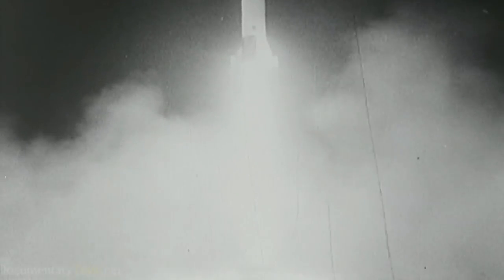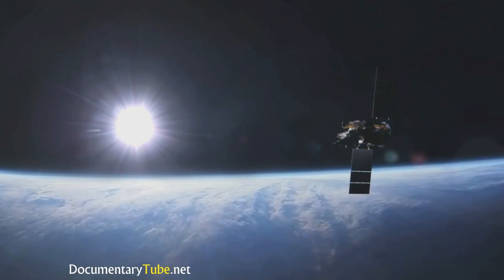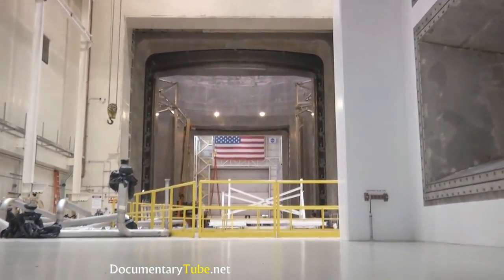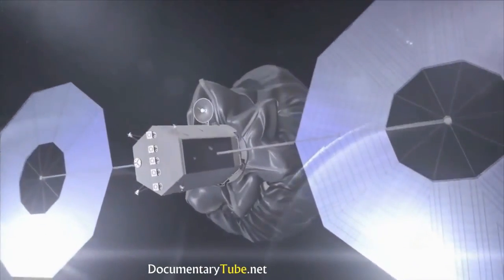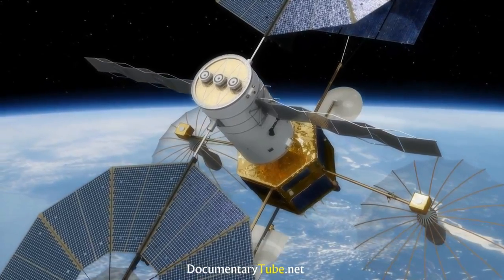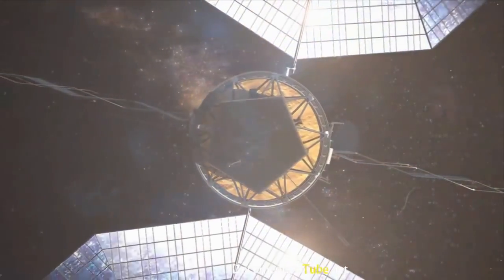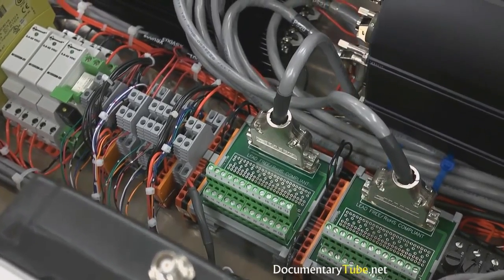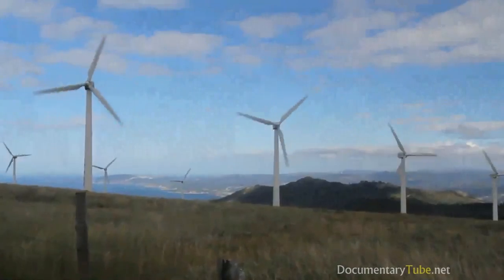Engineering Marvels - NASA's Fastest Experimental Hyper Speed Propulsion Technology (1080p HD)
This engineering video is structured around the experimental project to design a revolutionary ion propulsion engine, nearing the speed of light, for future spacecraft to travel interstellar distances. Faster Than Light (FTL) and speed of light travel are nothing new to science fiction, and advanced ion propulsion may reach near the speed of light, but interstellar travel is the term used for hypothetical piloted or unpiloted travel between stars or planetary systems. Interstellar travel will be much more difficult than interplanetary spaceflight; the distances between the planets in the Solar System are less than 30 astronomical units (AU)—whereas the distances between stars are typically hundreds of thousands of AU, and usually expressed in light-years. Because of the vastness of those distances, interstellar travel would require a high percentage of the speed of light, or huge travel time, lasting from decades to millennia or longer.

The speeds required for interstellar travel in a human lifetime far exceed what current methods of spacecraft propulsion can provide. Even with a hypothetically perfectly efficient propulsion system, the kinetic energy corresponding to those speeds is enormous by today's standards of energy production. Moreover, collisions by the spacecraft with cosmic dust and gas can produce very dangerous effects both to passengers and the spacecraft itself.

A number of strategies have been proposed to deal with these problems, ranging from giant arks that would carry entire societies and ecosystems, to microscopic space probes. Many different spacecraft propulsion systems have been proposed to give spacecraft the required speeds, including nuclear propulsion, beam-powered propulsion, and methods based on speculative physics.

For both piloted and unpiloted interstellar travel, considerable technological and economic challenges need to be met. Even the most optimistic views about interstellar travel see it as only being feasible decades from now—the more common view is that it is a century or more away. However, in spite of the challenges, if interstellar travel should ever be realized, then a wide range of scientific benefits can be expected.

Most interstellar travel concepts require a developed space logistics system capable of moving millions of metric tons to a construction / operating location, and most would require gigawatt scale power for construction or power (such as Star Wisp or Light Sail type concepts). Such a system could grow organically if space-based solar power became a significant component of Earth's energy mix. Consumer demand for a multi-terrawatt system would automatically create the necessary multi-million metric ton/year logistical system.